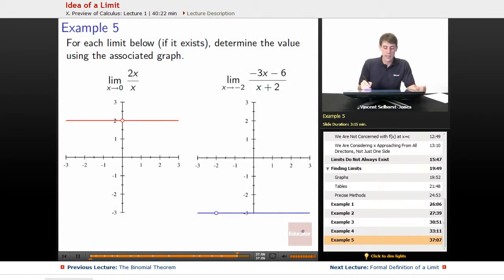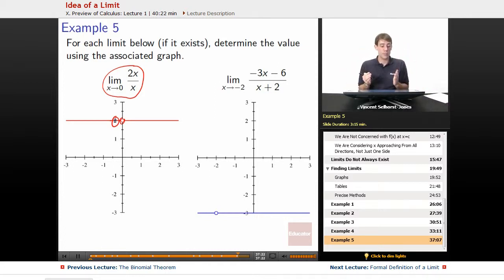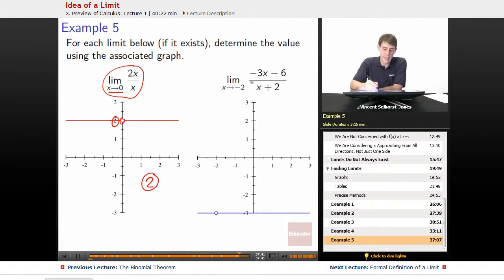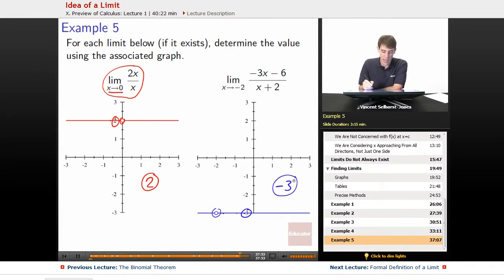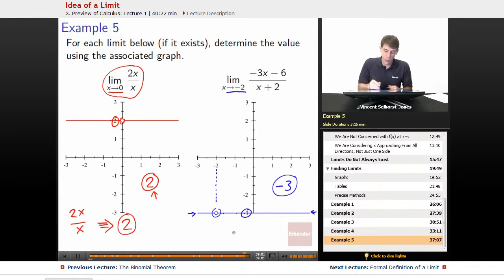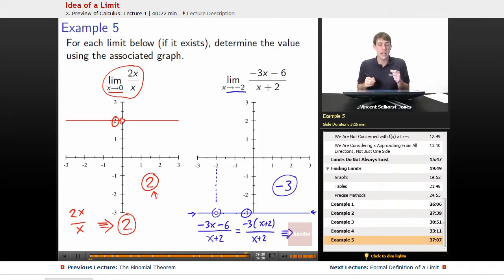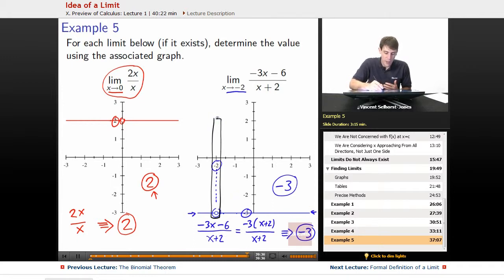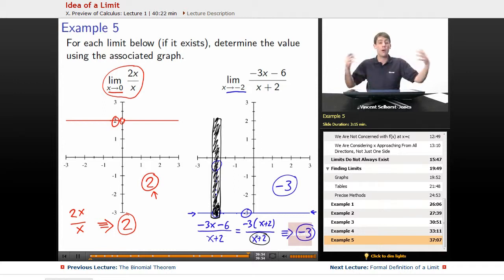"Idea of a Limit" | Precalculus with Educator.com